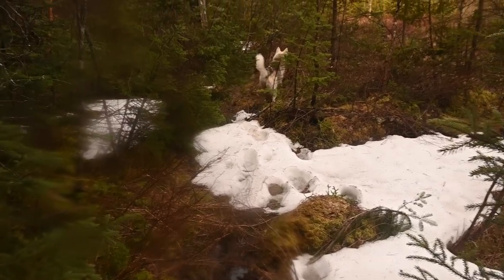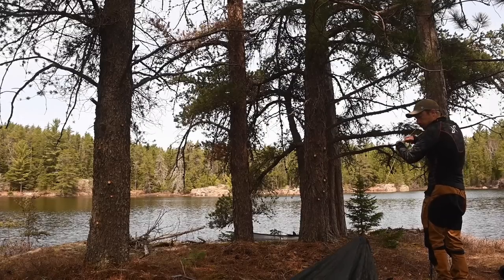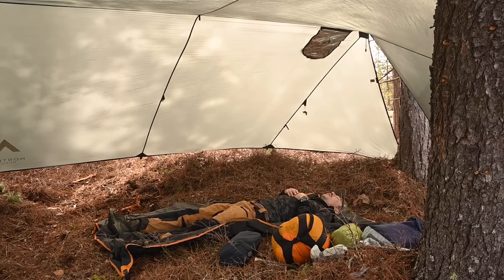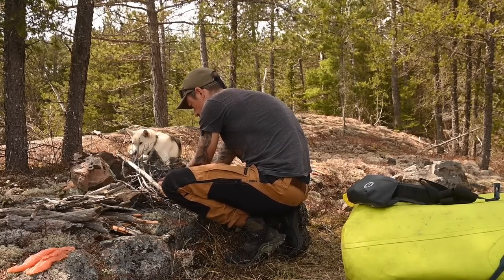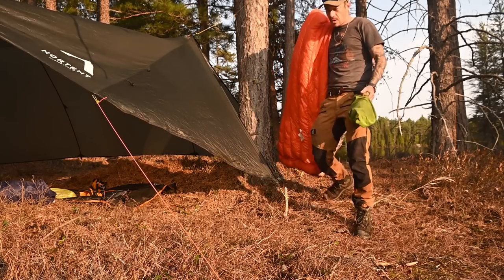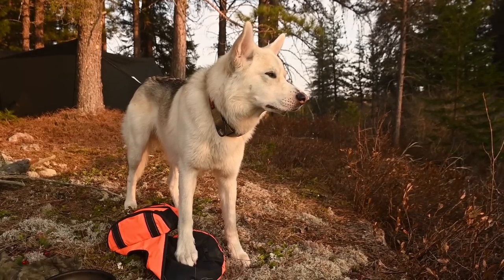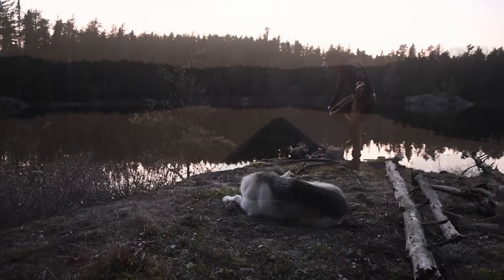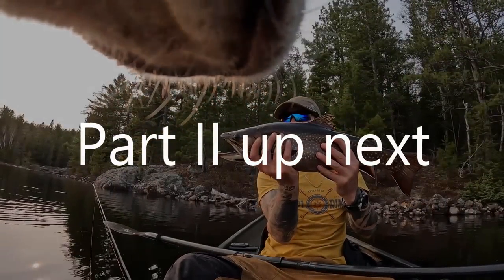Backcountry Wilderness Basecamp for 3 Nights Alone with my Dog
Come along with my dog, Wolf and I on a 3 night camp in the wilderness where we explore to make a basecamp, catch fish and bond.
Im using the Nortent Bivouak Extreme for my shelter on this trip.